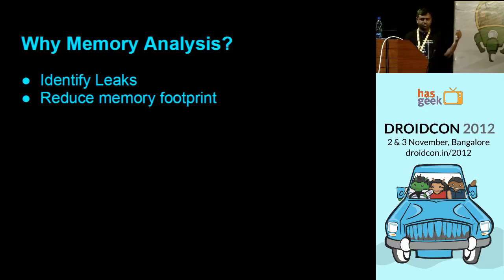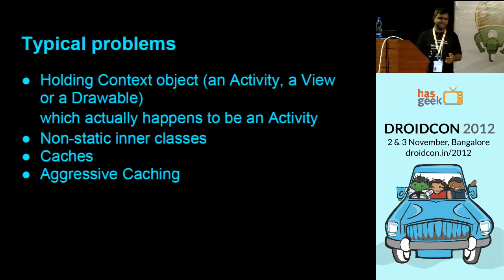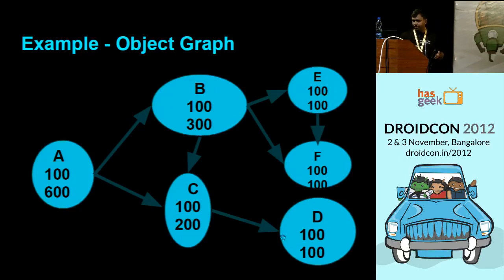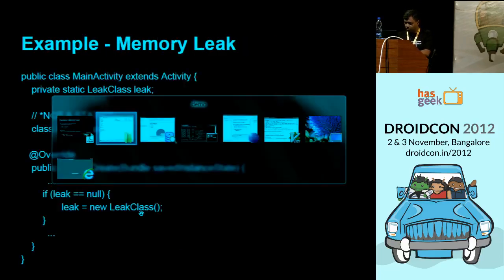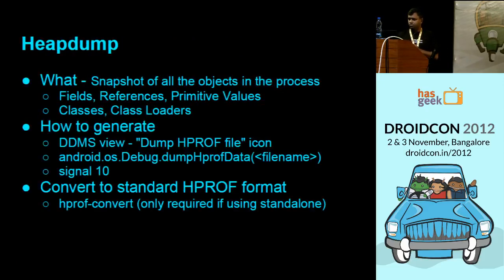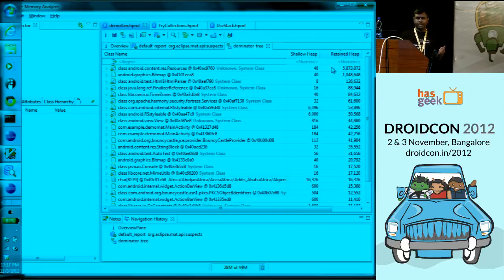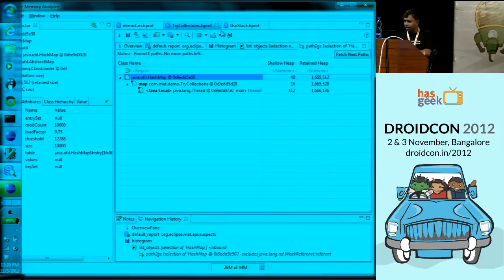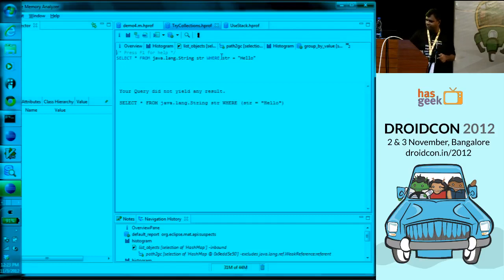Using MAT (Memory Analyzer Tool) to understand memory issues in your app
Memory Analyzer Tool is a very useful tool in Android SDK. Lakshman Kakkirala talks about MAT and demonstrates the use of it using some test apps. He explains various features of MAT and shows how heap dumps can be used to solve some memory related issues.